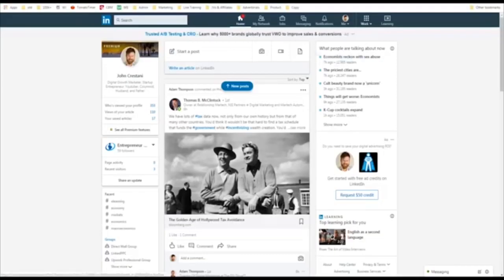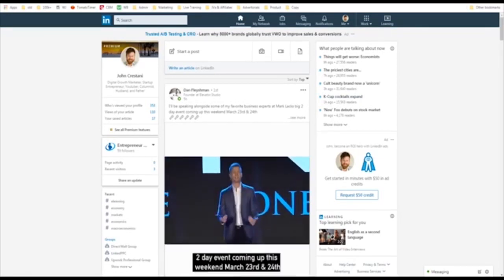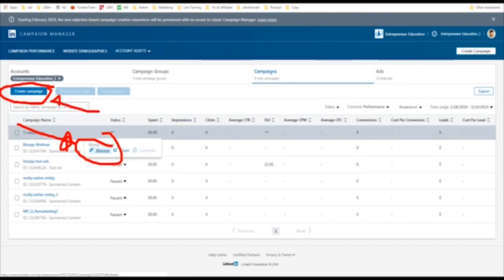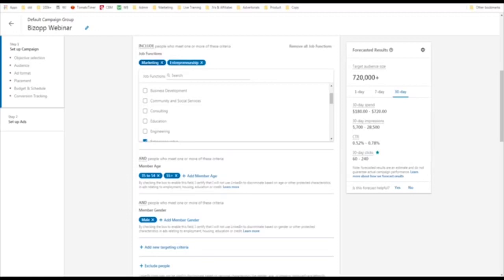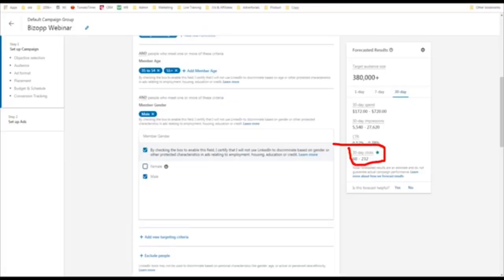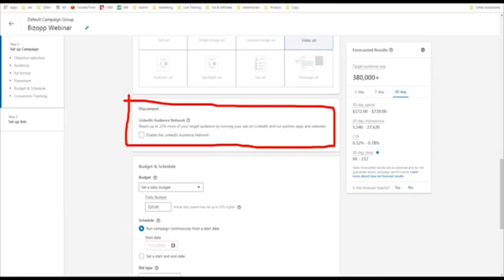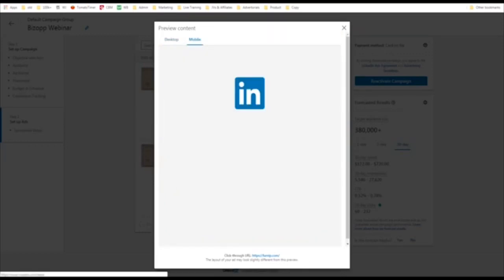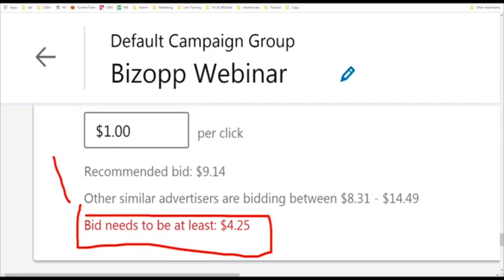How To Advertise On LinkedIn (LIVE DEMO + My 4-Step Process) 💡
LinkedIn’s suite of marketing solutions is here to help. We can connect your brand with the world’s largest audience of active, influential professionals. In this video, I’m gonna give you some steps on how to advertise on LinkedIn.